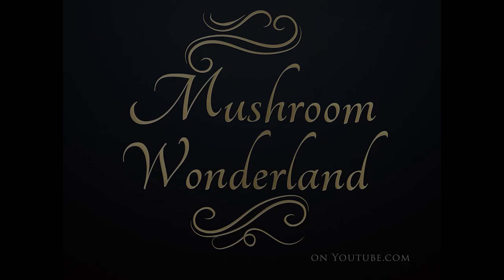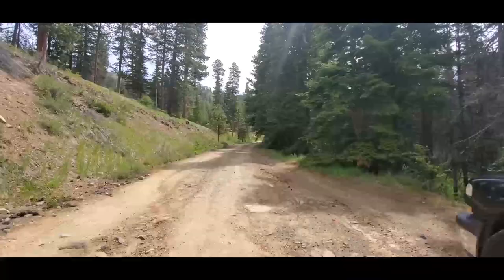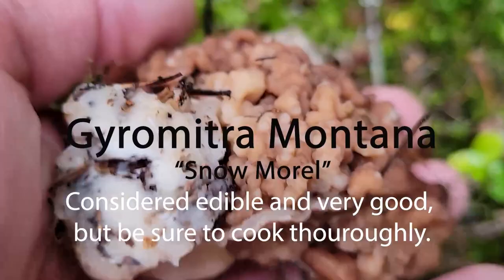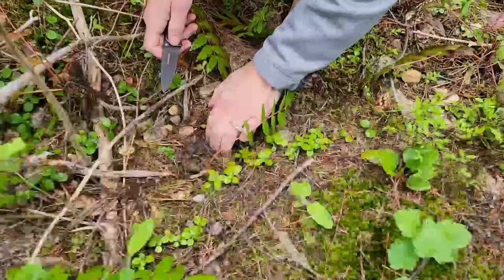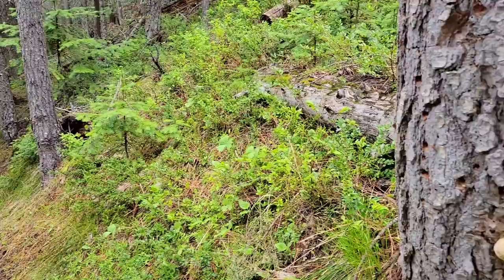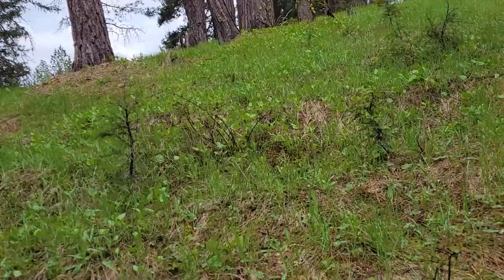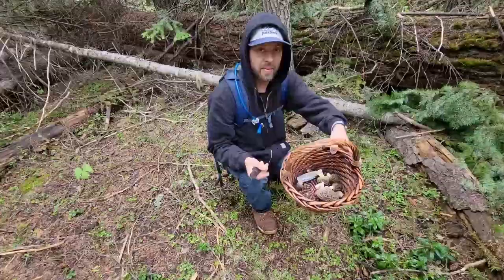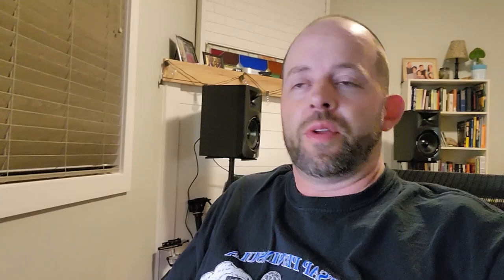Morel Mushroom Hunting in May 2021, Washington State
Here we go on a little adventure to find morels on the Eastern slopes of the Cascade Mountains near Blewitt Pass, HWY 97 in Washington State. We also get a look at a couple type of "false Morels."